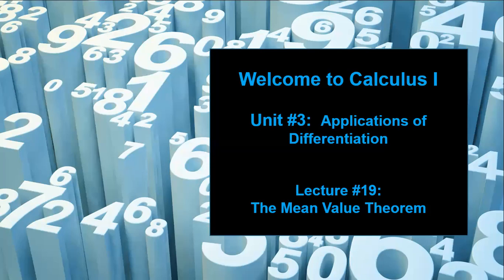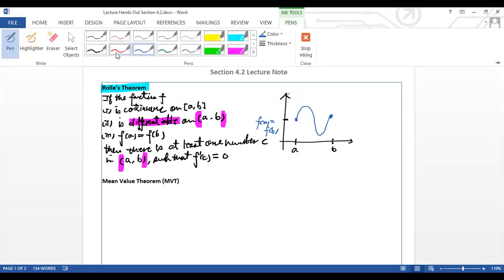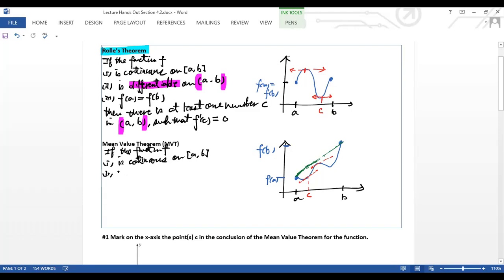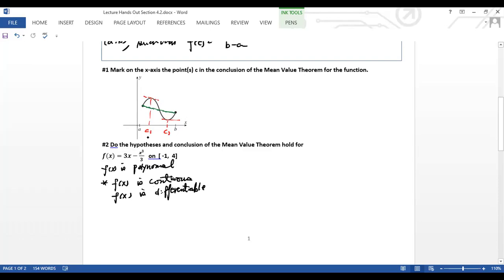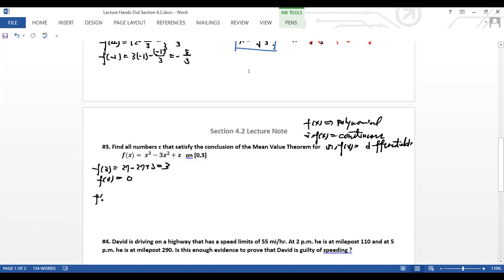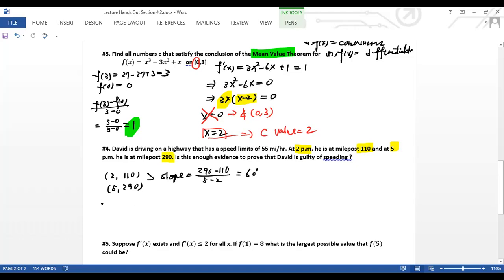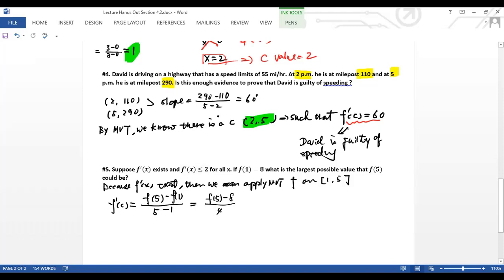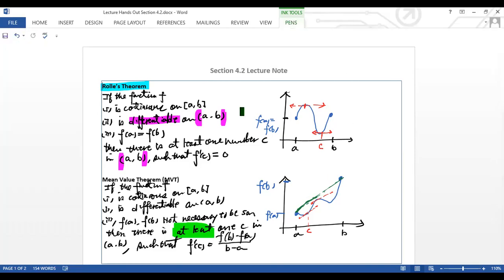Lecture #19 (Section 4.2) : The Mean Value Theorem (MVT)